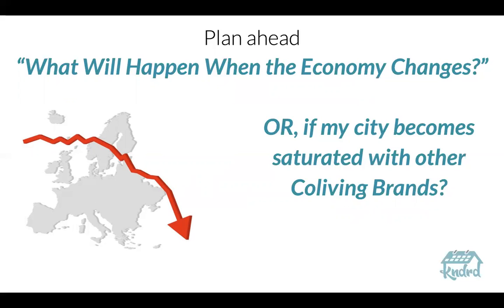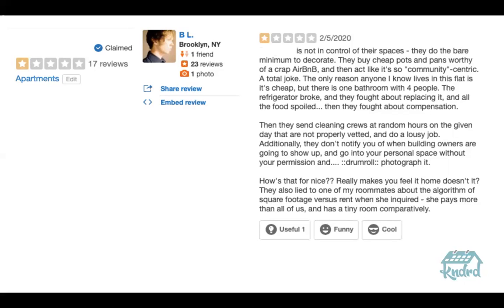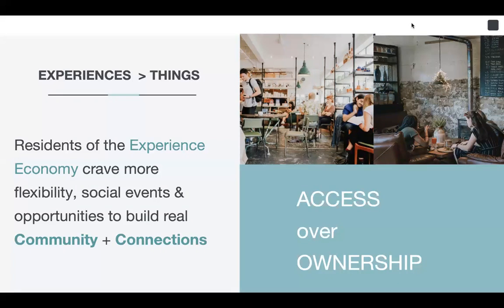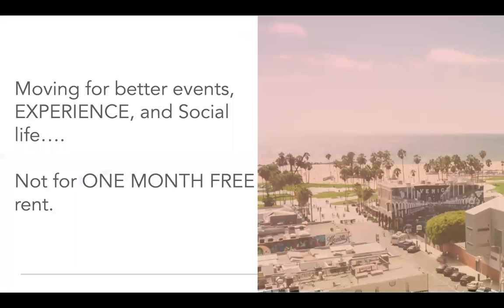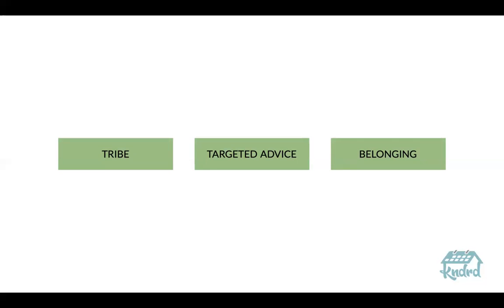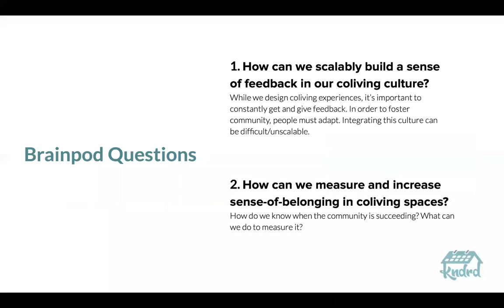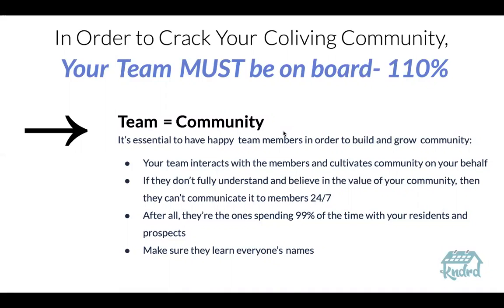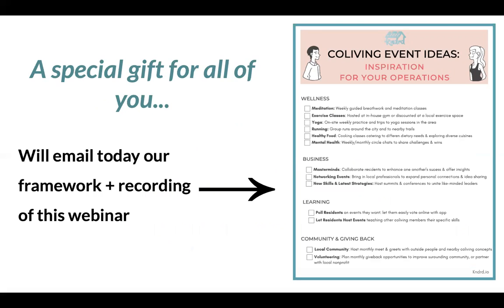Cracking the Community Code Webinar | Community = Better Coliving & Real Estate | March 2020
This month our founder hosted a webinar all about how to build greater community in spaces.

Why did we do this?

Because we already see this sector becoming saturated in certain cities around the world and I can tell you that REAL COMMUNITY is the #1 thing that will set your concept apart from others.

Just saying the word "community" on your website does not count.

Here's what counts:
~ Do they have real community + connection where they live?
~ Is there trust & respect between the housemates?
~ Fun and creative events?
~ Have they made friends there?

Also, did you know there is a DIRECT correlation between paying rent on time & how happy they are living there?

We're exploring all this and more.

This show is a passion project of Kndrd, the first management software platform and global directory for Coliving.

One of the biggest problems throughout our modern society is the cost of living and lack of community. People are signing away their paychecks on rent and feeling increasingly isolated. We're on a personal mission to solve these problems through the CoLiving movement by helping redefine the term ‘housemate’ with something meaningful, sustainable, and flexible on a global level.

People now are choosing access over ownership and new real estate projects need to be built specifically for the way humans are deciding to live together.

These interviews feature experts in the field who share their own successes and journeys.